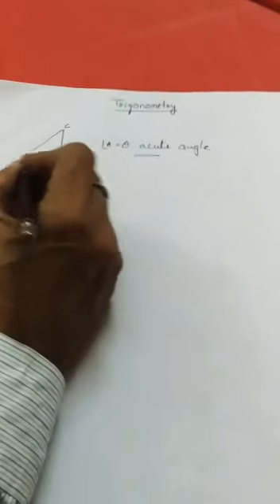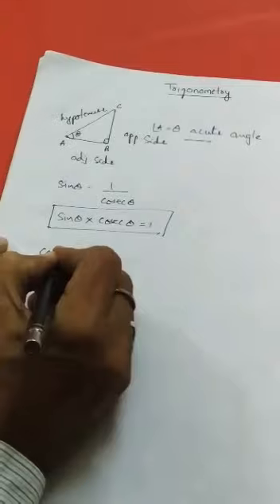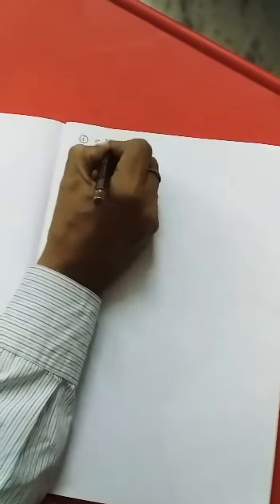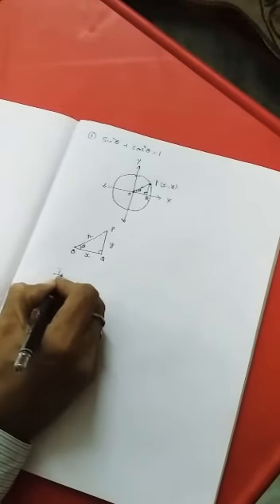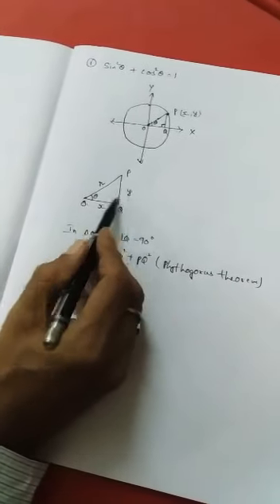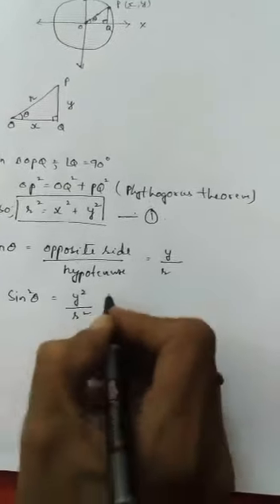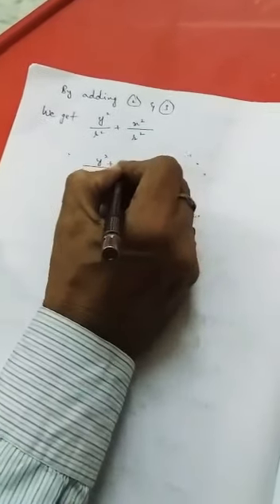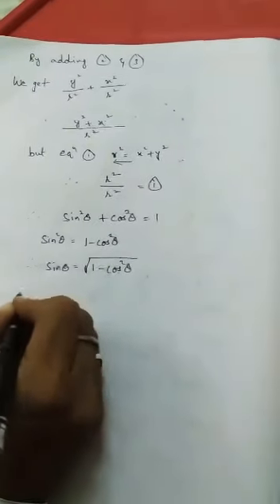10th maths trigonometry chapter video 1 cont....